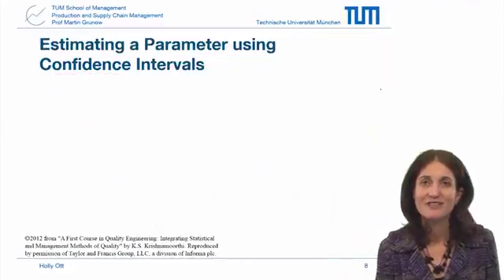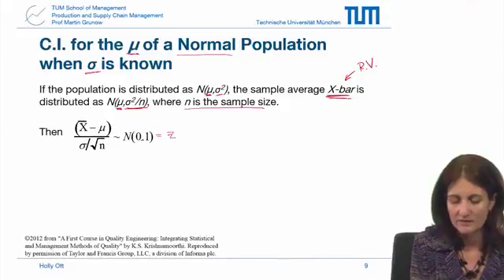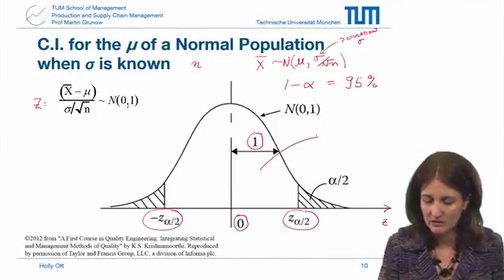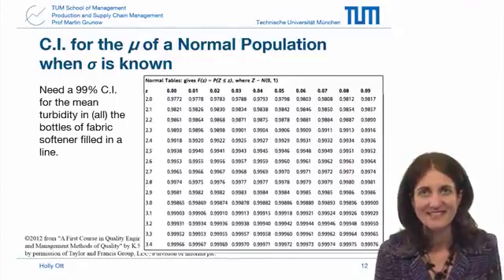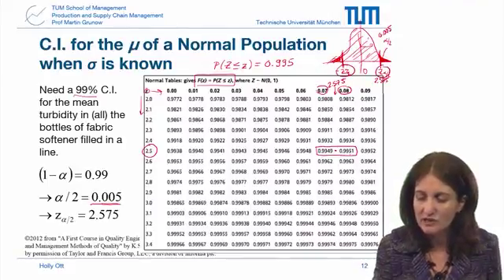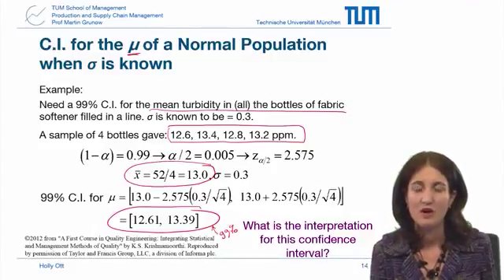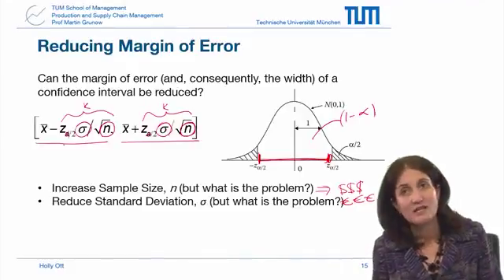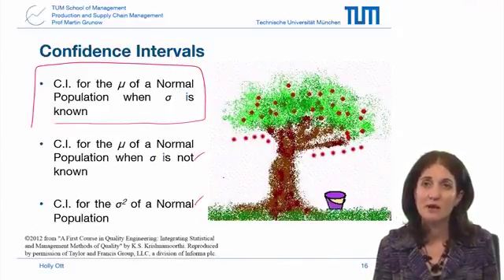Standard quality practice is 2019(45)